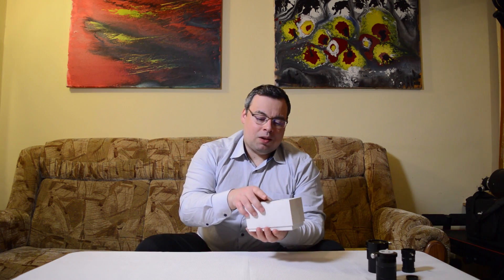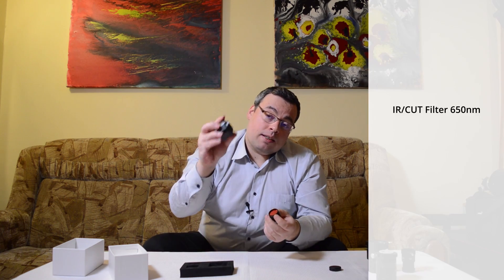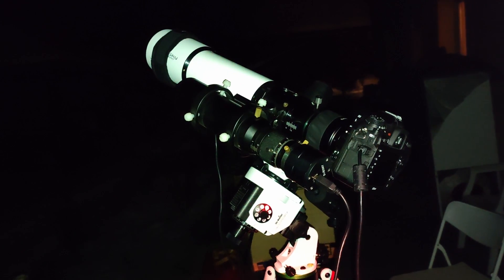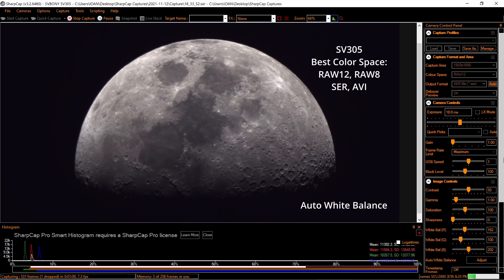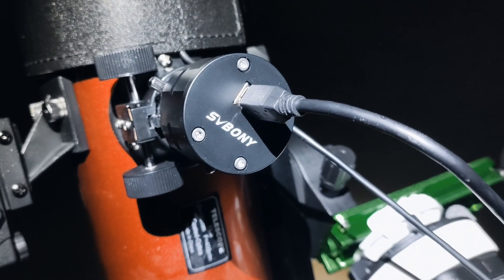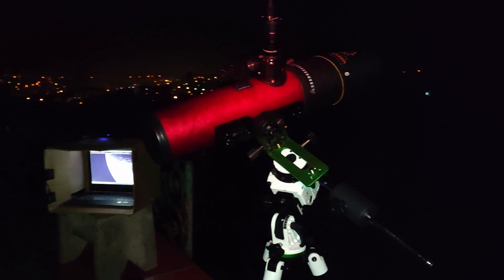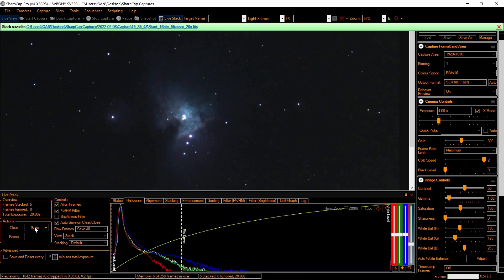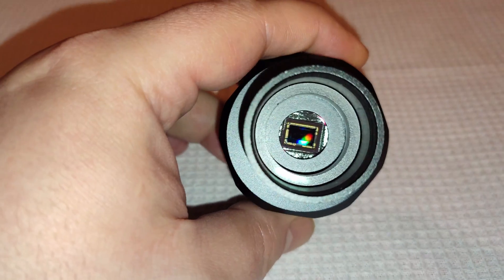Svbony SV305 Review: Best Camera under $150 and Star Adventurer 2i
Description
Full Review with SVBONY SV305 Planetary camera. Best camera up to $150  I have tested the Sv305 using 3 telescopes and the Star Adventurer 2i, for planetary imaging, astrophotography and autoguiding.

Tabel of contents
00:00 1  Affordable Camera
01:07 2  Unboxing
01:34 3. Camera Specs
02:30 4. Accesories
04:40 5. Autoguiding Test
05:44 6. Sharpcap Settings
06:45 7. SV305 Tecnosky 70/420
07:36 8. SV305 Heritage 100 & Star Adventurer
09:13 9. SV305 Skymax 127 & Star Adventurer
11:59 10.Terestrial daytime test
12:46 11.EAA & Deep Sky Astrophotography
14:16 12.Conclusions

Svbony Sv305

Svbony Sv305 Pro

SVBONY SV305M Pro  Monochrome Camera and Guide Camera

Svbony Sv105

Planetary Cameras from Astroshop:
ZWO Camera ASI 224 MC Color

Telescopes
Tecnosky Refractor apochromat AP 70/420 Triplet OTA

Mounts
Star tracker:
SW Star Adventurer 2i Wi-Fi Photo-Set

Barlow & Reducers
Baader Barlow Lens 2.25x/1.3x Q 1.25"

Light  pollution and Narrowband Filters